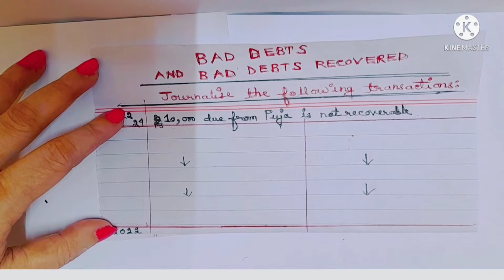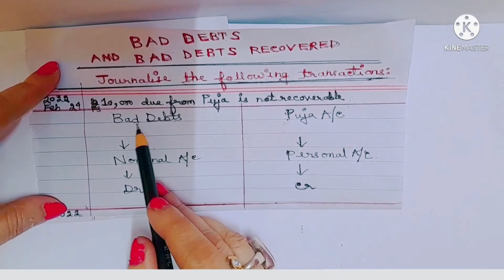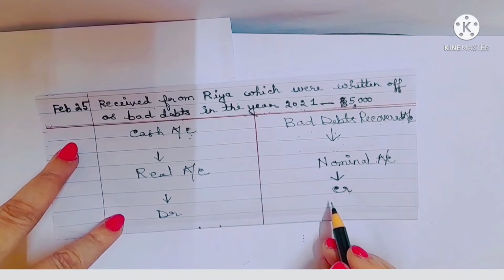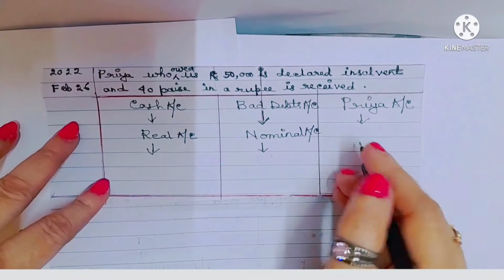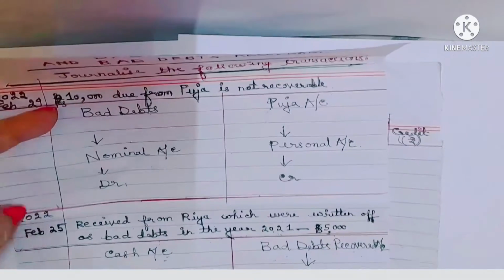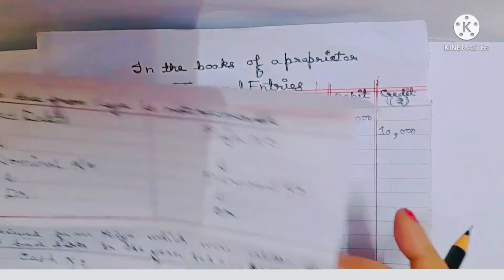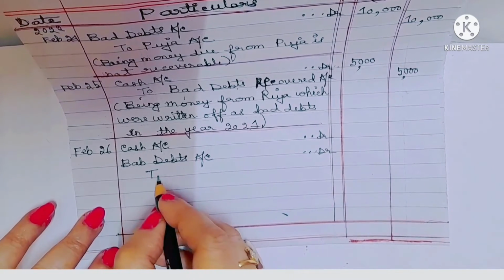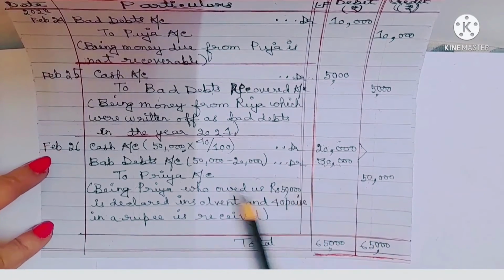HOW TO PASS JOURNAL ENTRIES FOR BAD DEBTS AND BAD DEBTS RECOVERED| CLASS-11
In this video i have discussed how to pass JOURNAL ENTRIES for BAD DEBTS and BAD DEBTS RECOVERED logically by applying the THREE GOLDEN RULES OF ACCOUNTING.